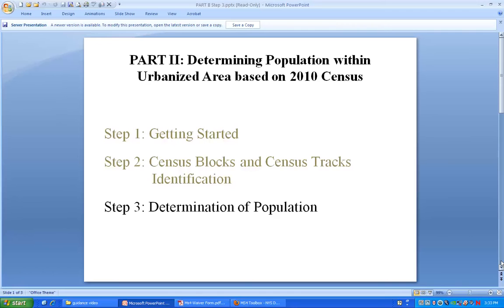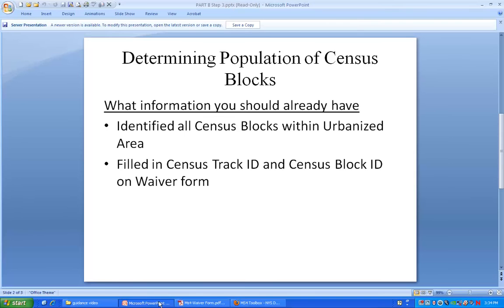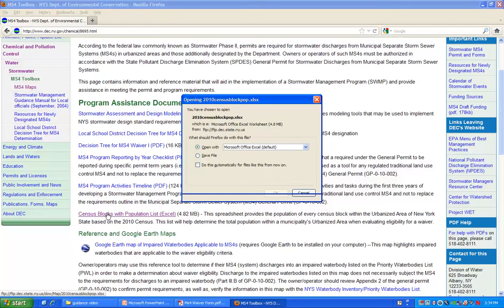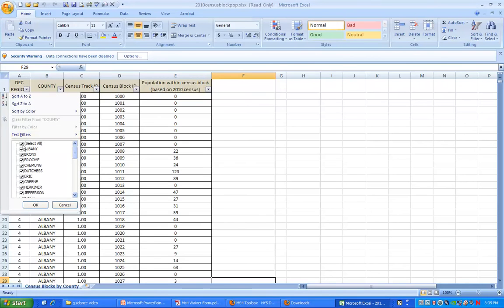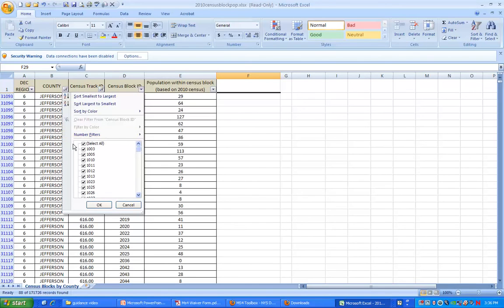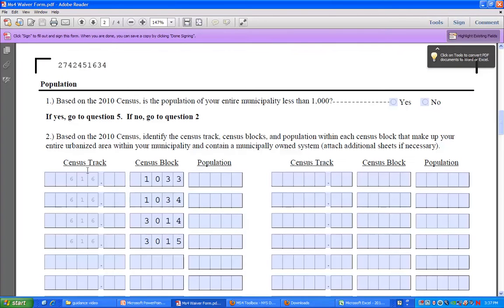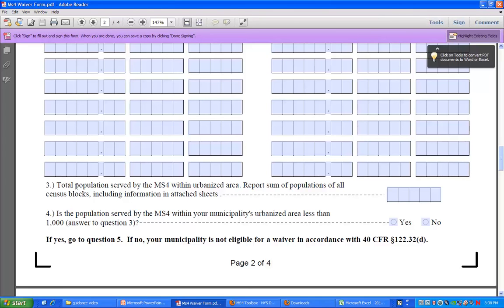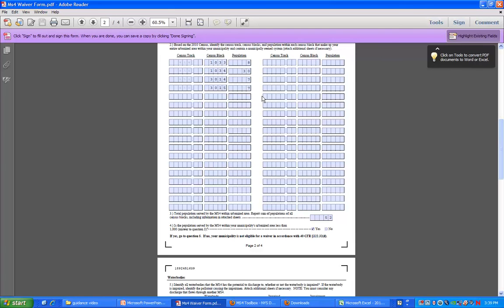MS4 waiver form Part2Step3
"Tutorial on how to determine the true population within the urbanized area for municipalities subject to the SPDES General Permit for Stormwater Discharges from Municipal Separate Storm Sewer Systems (MS4s)."